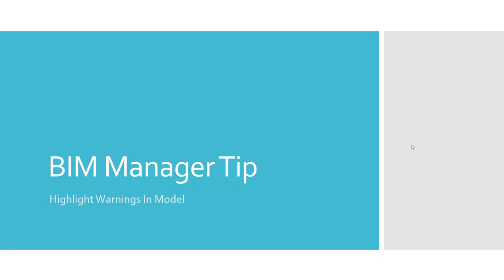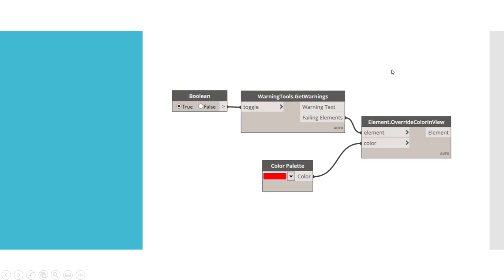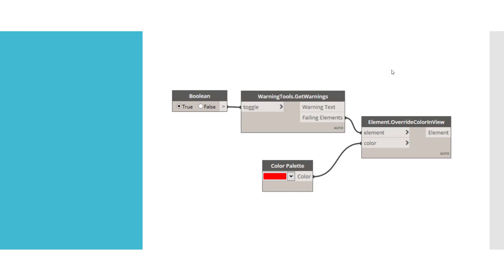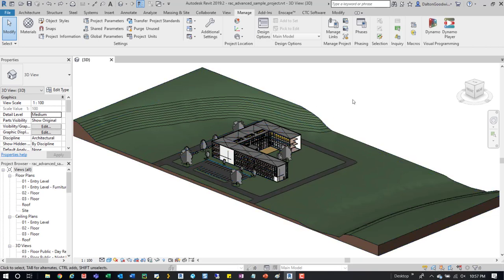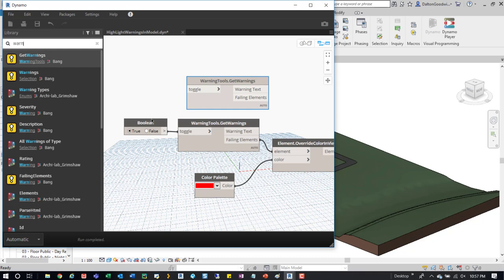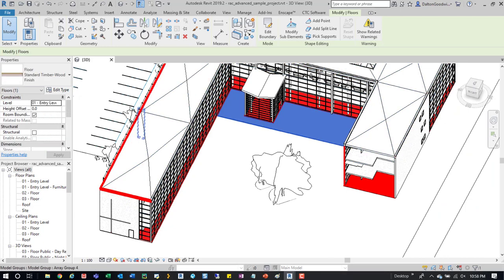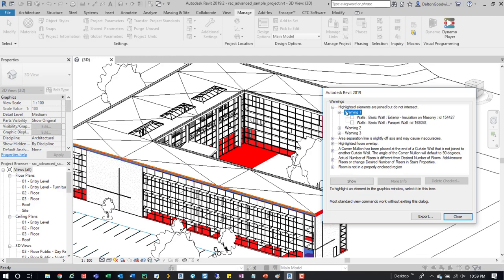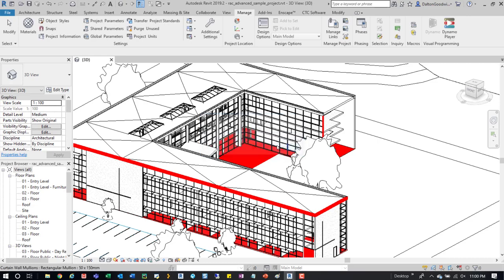BIM Manager Tip | Highlight Warnings In Model | Dynamo, Warnings, and BIM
A great way to use Dynamo to view your warnings in a more visual way. Highlight the modeled elements that have warnings! Help keep your models healthier.

Resources